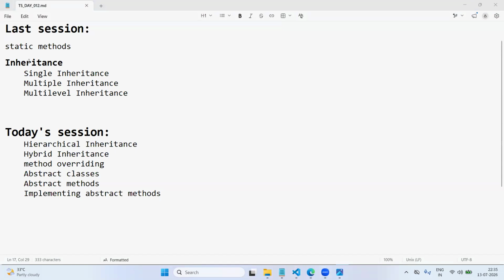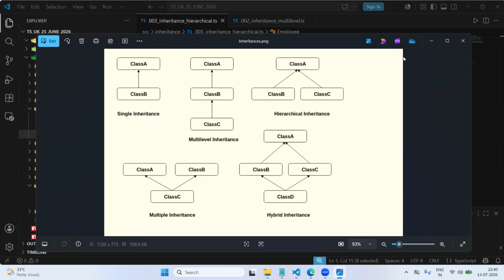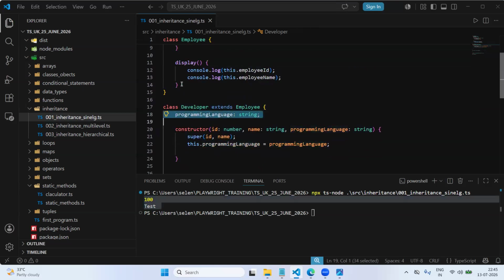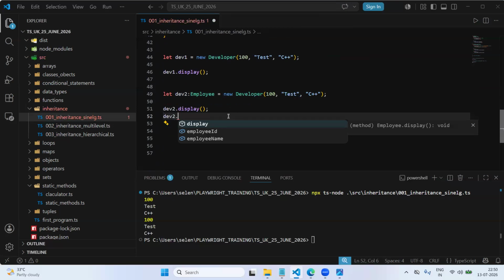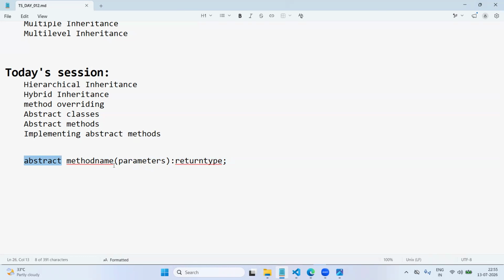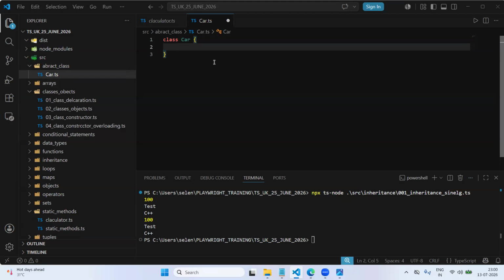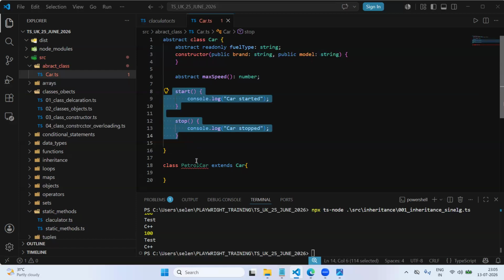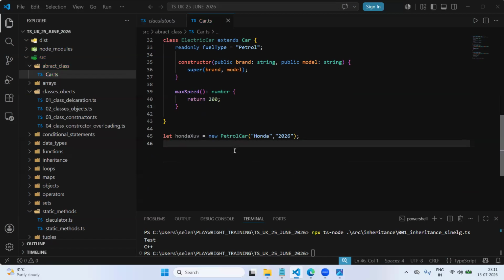Typescript Inheritance Part - 2, Abstract classes Session 12 - 🚀 Master Playwright with Typescript